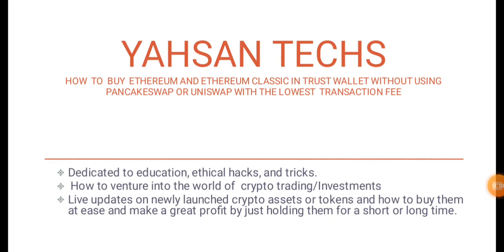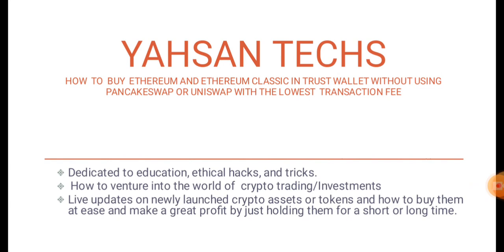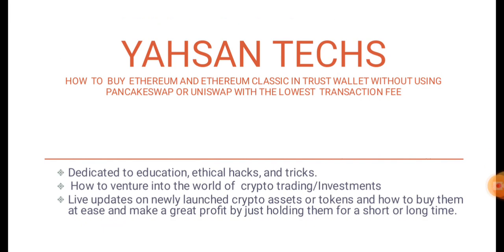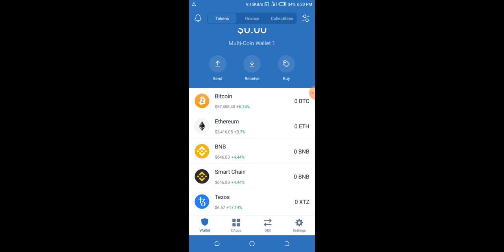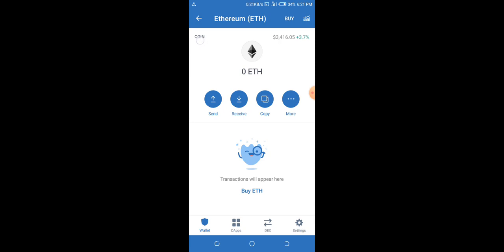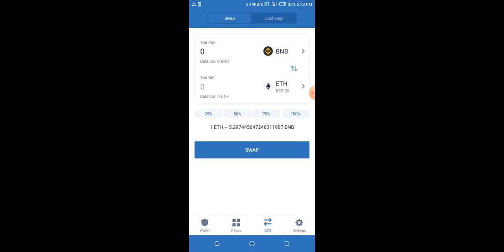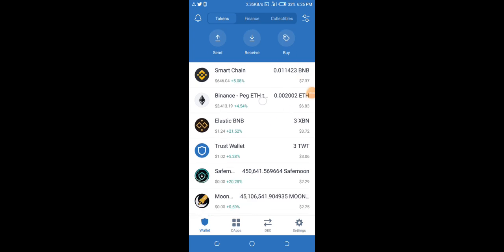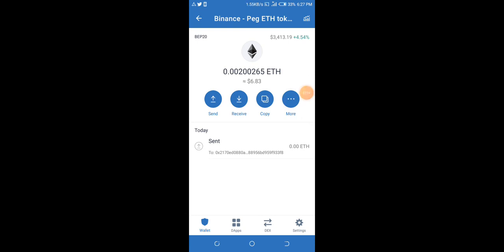How to Buy Ethereum & Eth Classic on Binance smartchain| Trust wallet| No pancake swap or Uniswap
In this video, you will learn How to Buy Ethereum & Eth Classic in Trust wallet without using any
exchanges, with the lowest network fee

To Buy Ethereum classic  go to:

Copy the Contract address, Open your Trust wallet, and "Create custom token"

Always do your own research before investing in any financial asset. You are the master of your own decision.